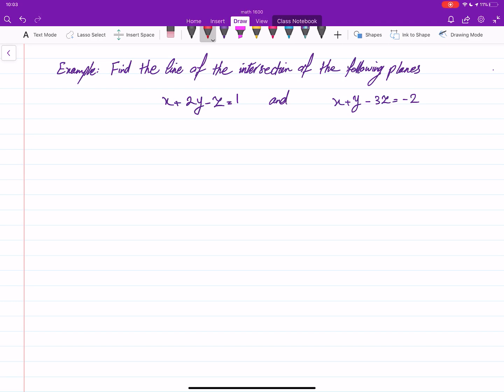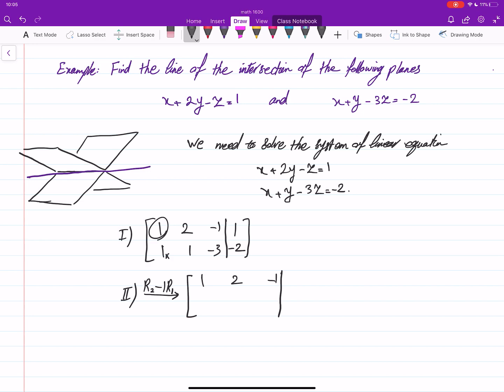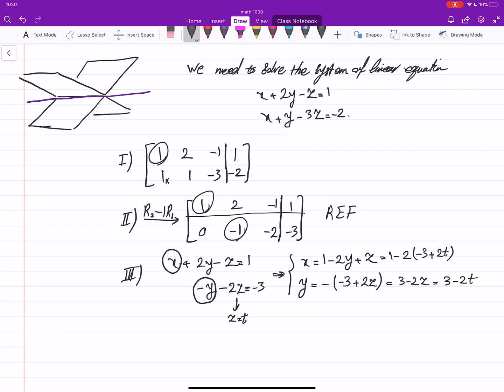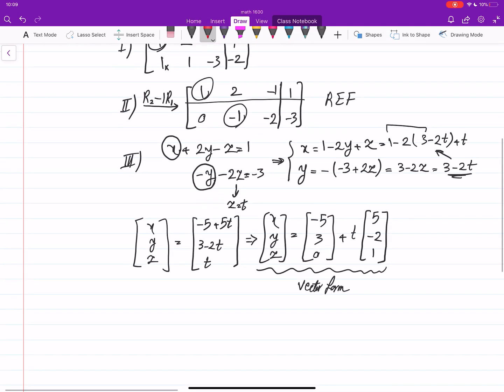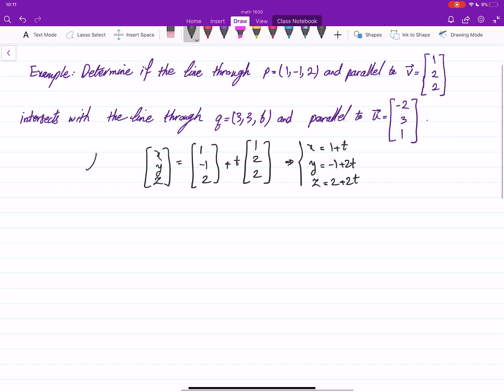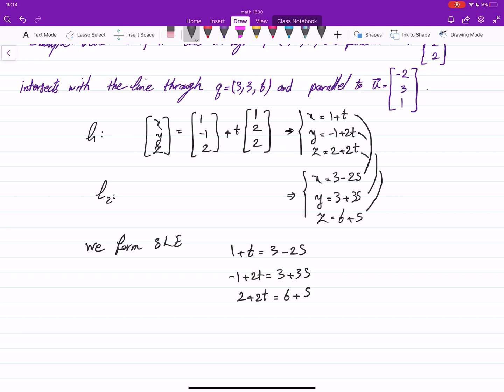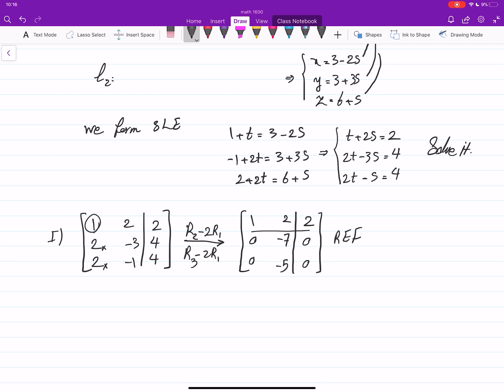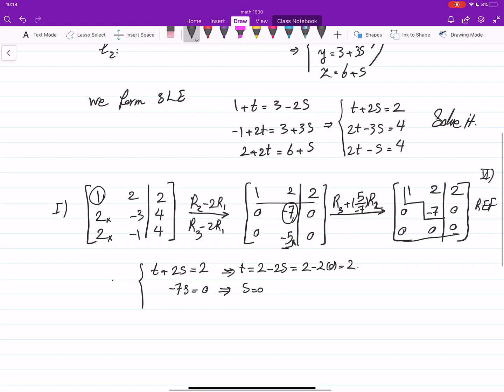Labtube-(Linear Algebra I)- Intersection of planes and lines